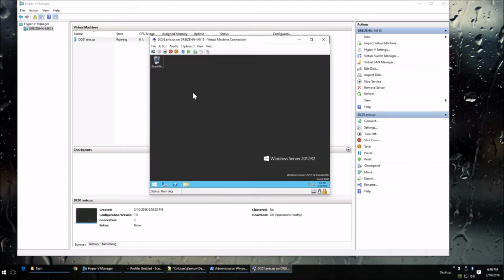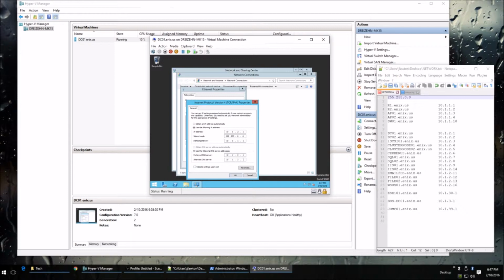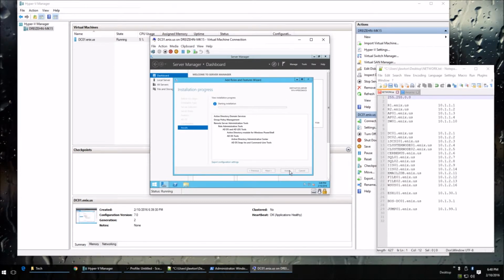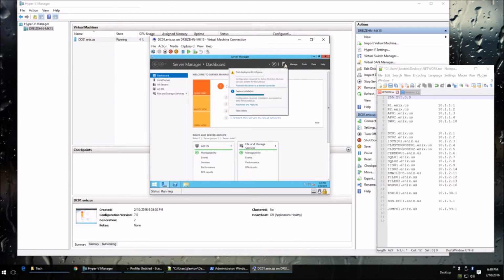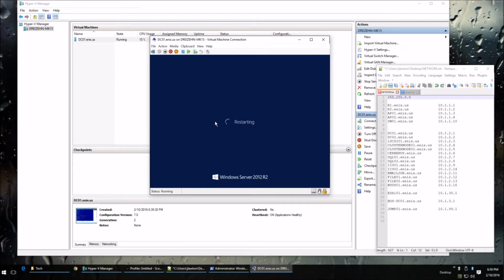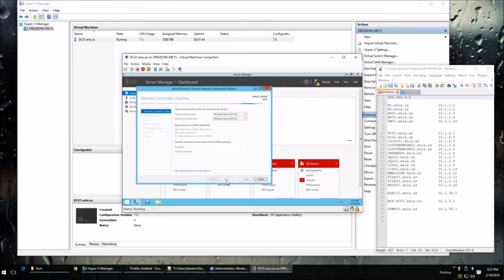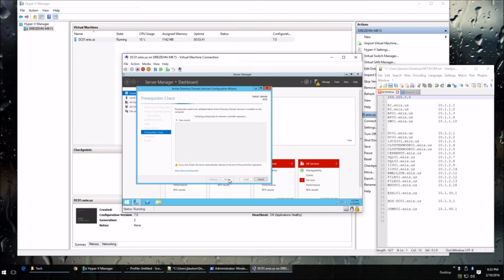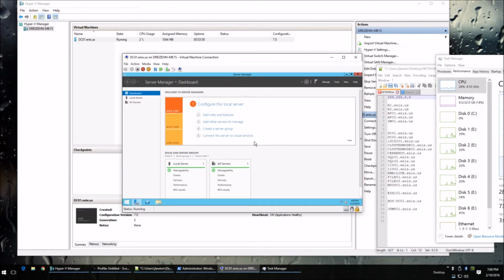Creating an Active Directory Domain (Server 2012 R2)